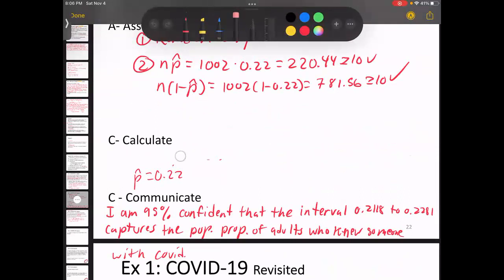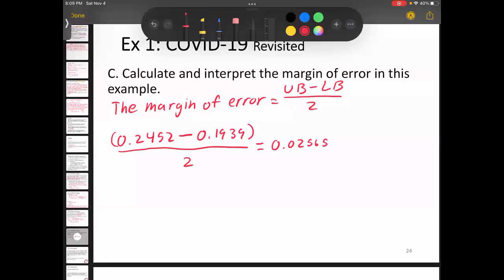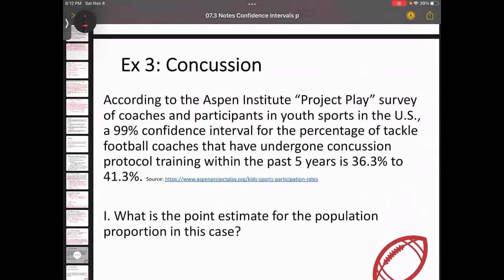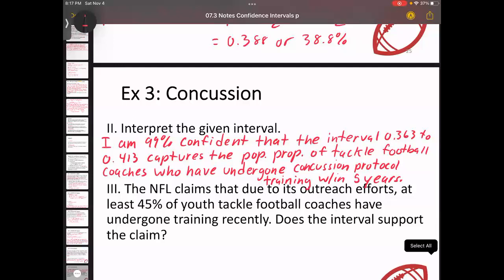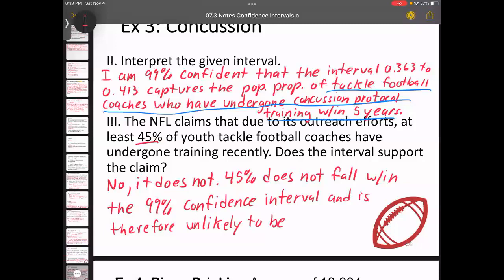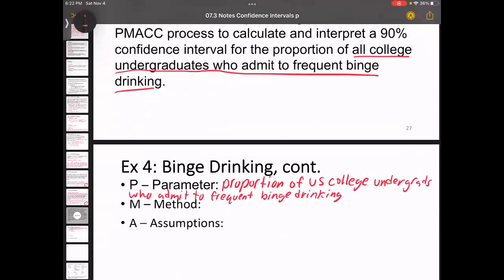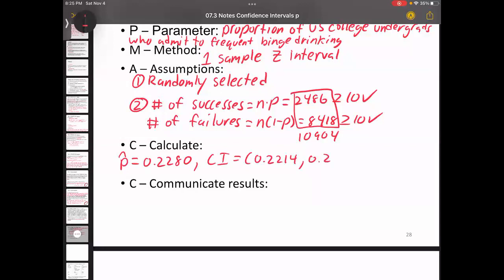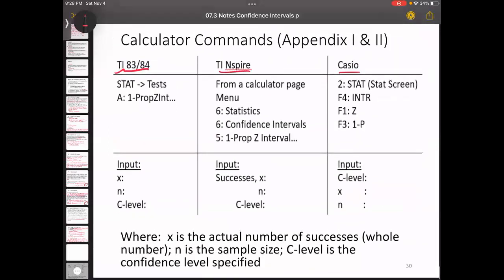Confidence Interval Examples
For my Stat 108 Class detailing examples we missed in class.